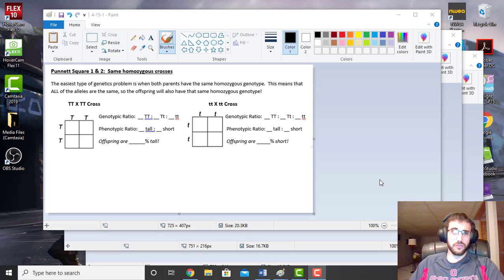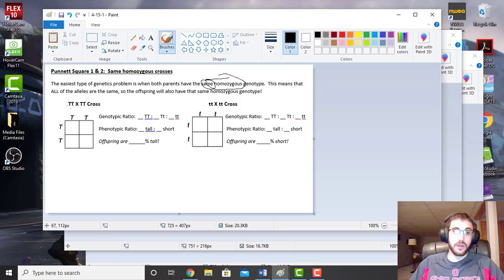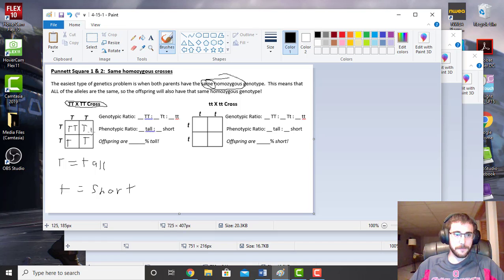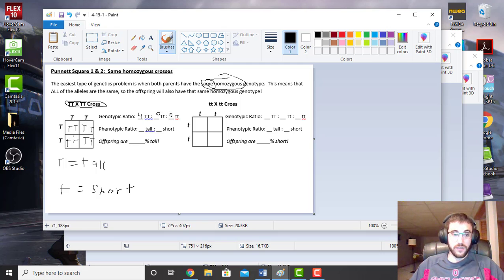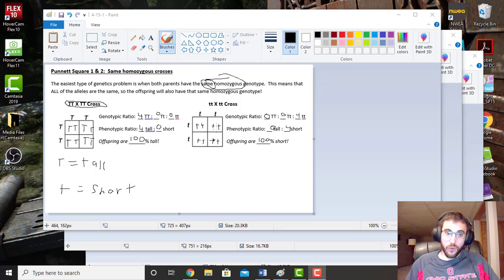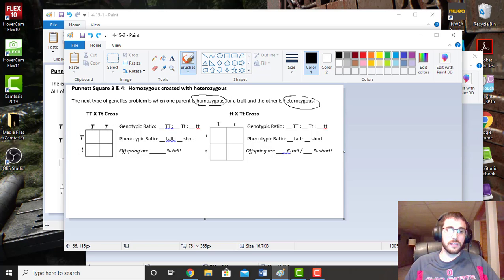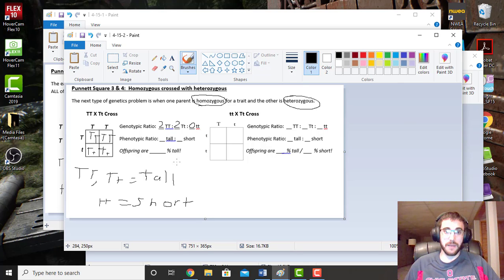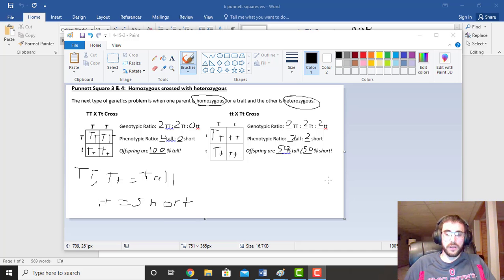eLearning 4/15 Punnett Squares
If you need more help with Punnett Squares, check out this video from Khan Academy.